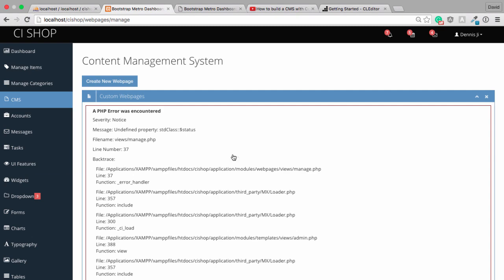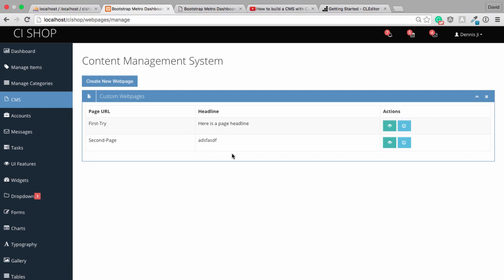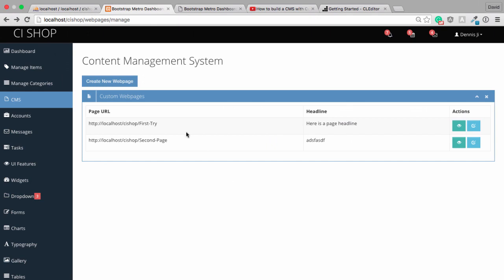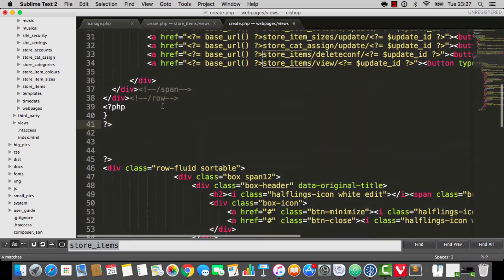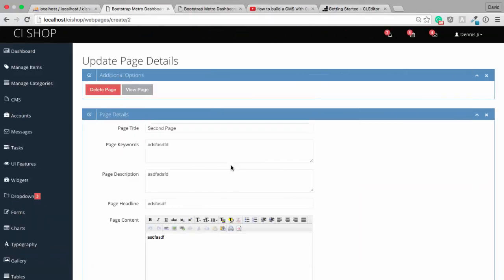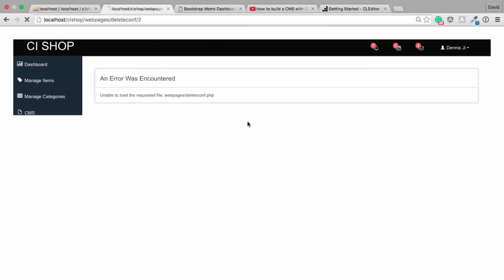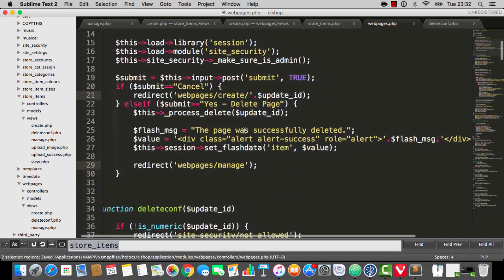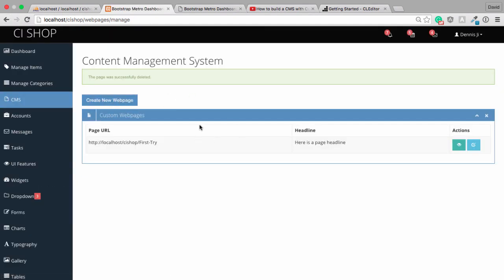Build an online shop with Codeigniter part 38 The CMS part 3